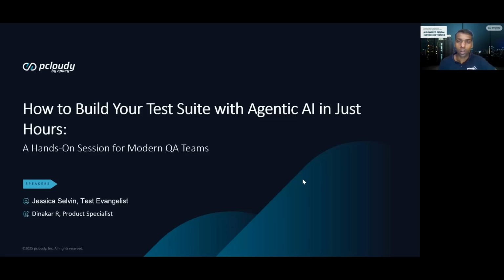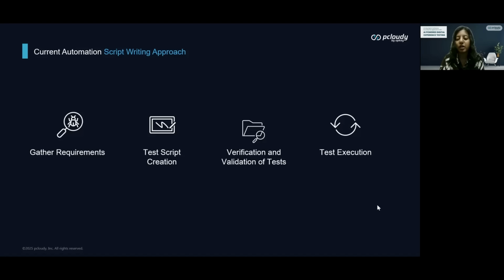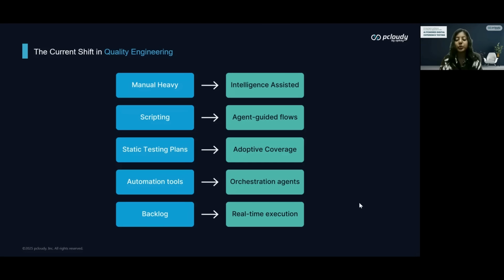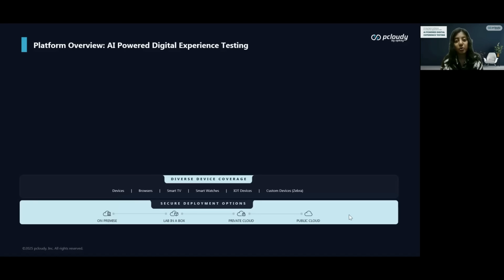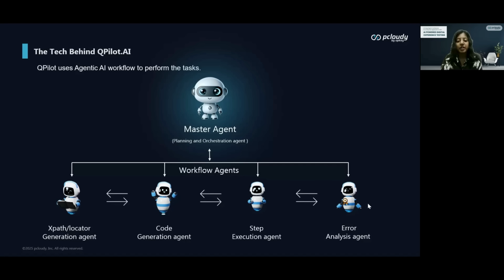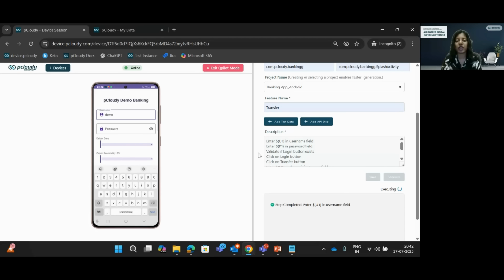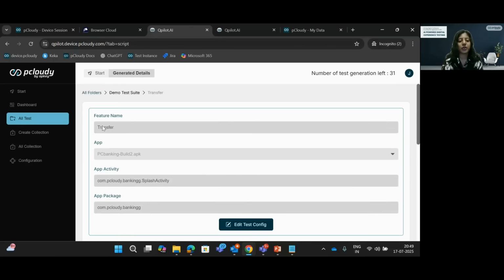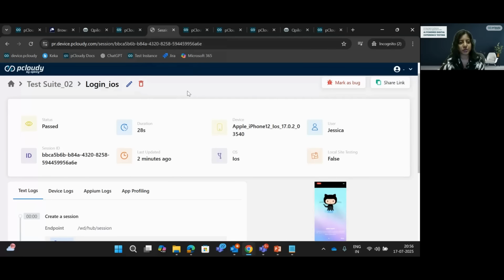How to Build Your Test Suite with Agentic AI in Just Hours: A Hands-On Session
Most QA teams still spend days writing test cases, maintaining outdated scripts, and chasing UI changes. It is time consuming, repetitive, and often misses critical user journeys. With release cycles getting shorter and app complexity growing, this old way of building test suites simply cannot keep up.

That is why more and more teams are shifting to AI-powered test agents. These agents can now understand your app, explore user flows, and generate hundreds of test cases - automatically.

In this session, we will show you how we built over 100 test cases for a real mobile app without writing a single line of code. No scripts. No manual mapping. Just a smart AI agent doing what it does best, accelerating quality.